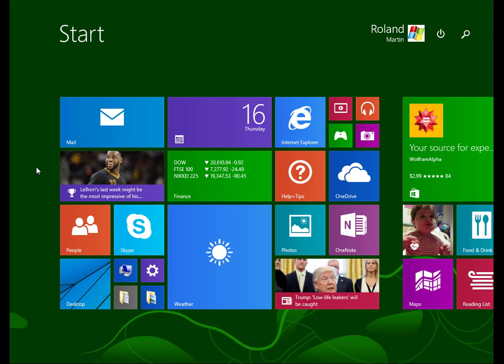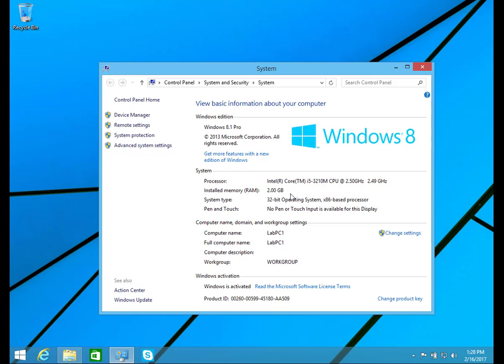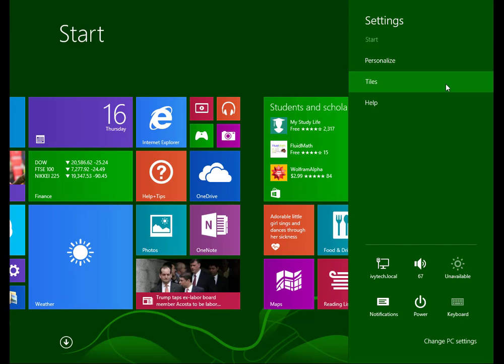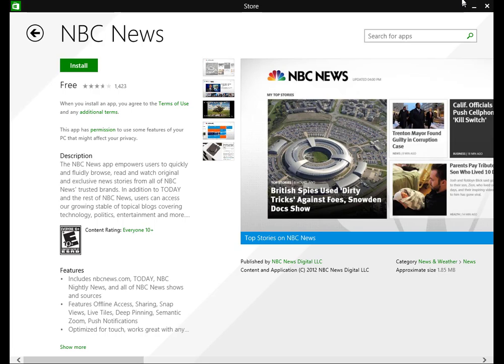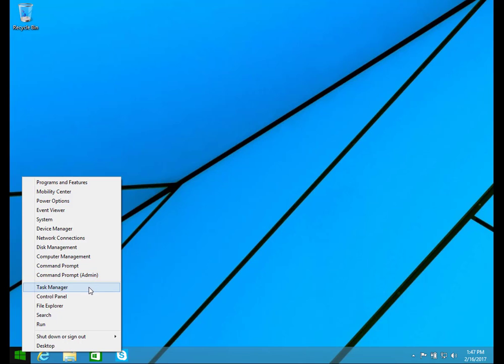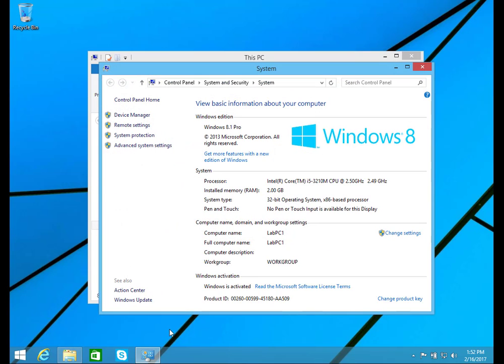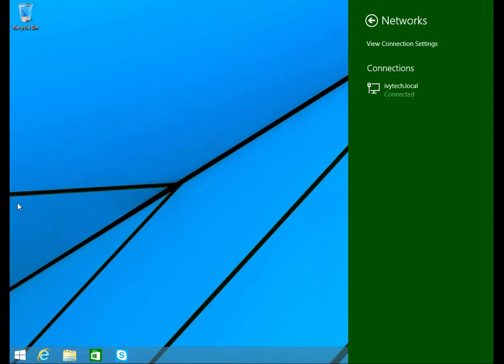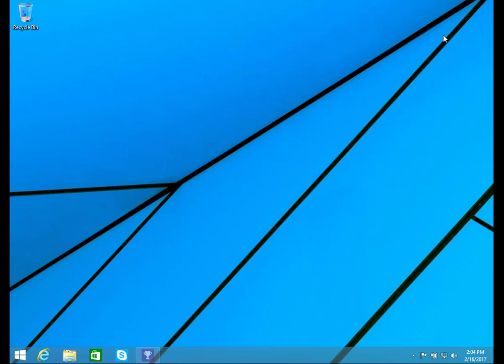Windows Features and Tools pt 2 – Windows 8.1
Video lecture over CompTIA A+ concepts for Windows Features and Tools. This video focuses specifically on an introduction to the Windows 8.1 Operating System.